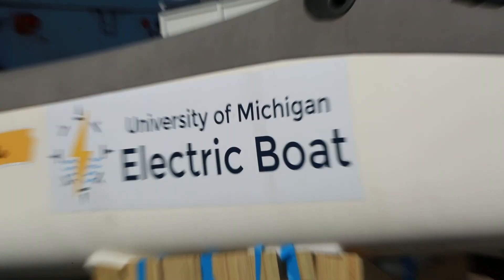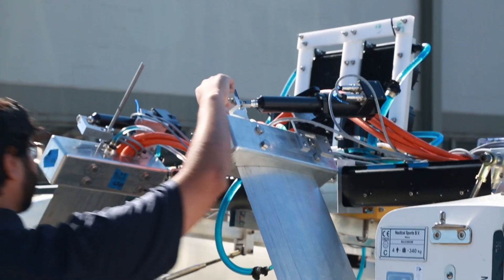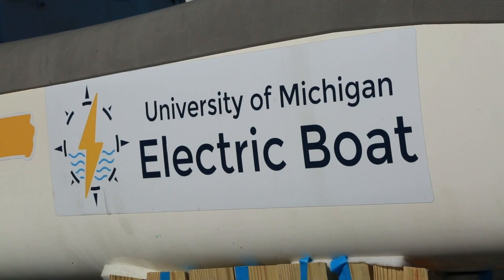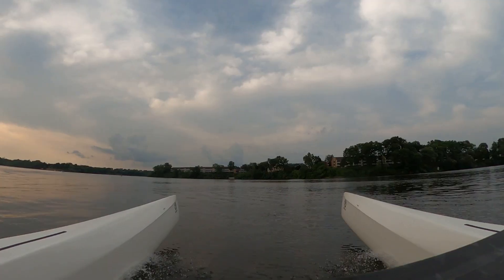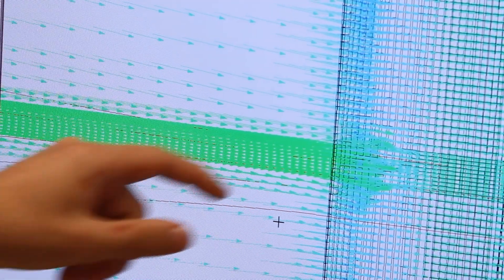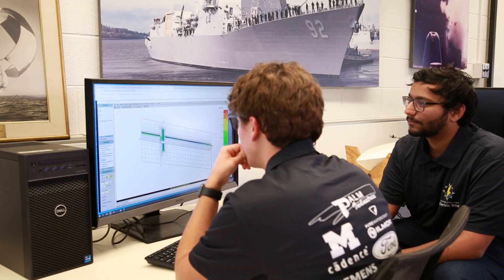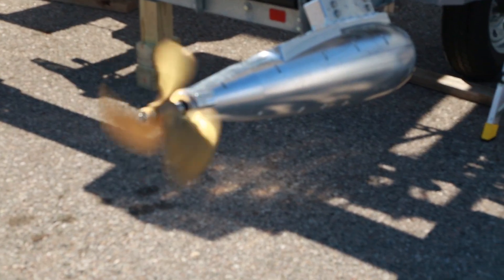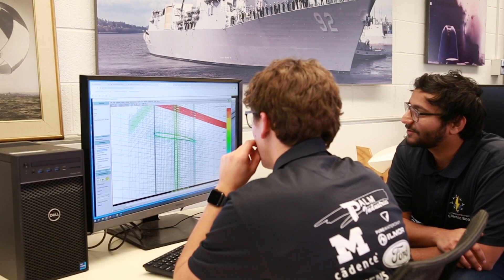Michigan Electric Boat Propels the Naval Industry with Cadence CFD Tools, Including Fine Marine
The University of Michigan’s electric boat racing team, Michigan Electric Boat, is propelling the next generation of the naval industry forward with Cadence CFD tools, including Fine Marine. They’re designing, building, and racing electric boats to compete on a national stage, and they’ve committed themselves to innovation. Learn more about their mission to decarbonize the industry and get the world closer to net zero carbon emissions.